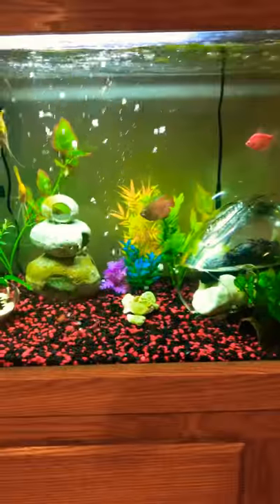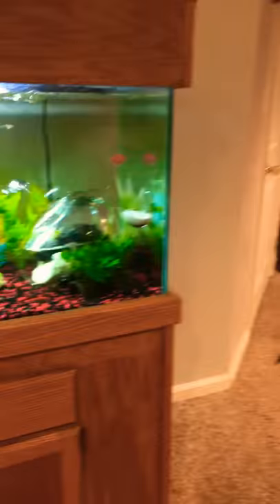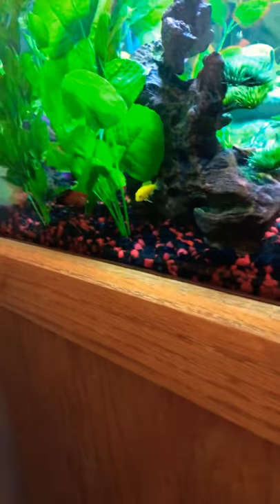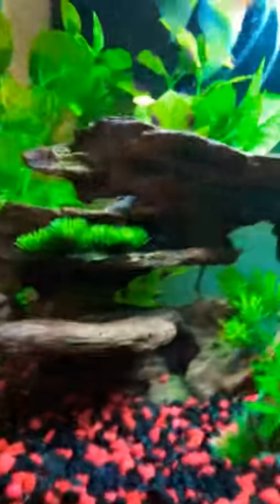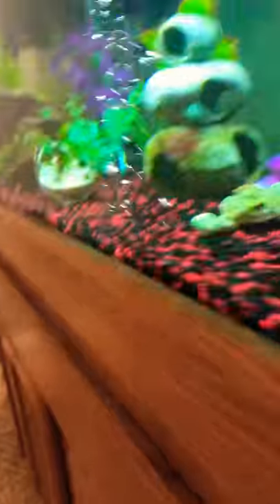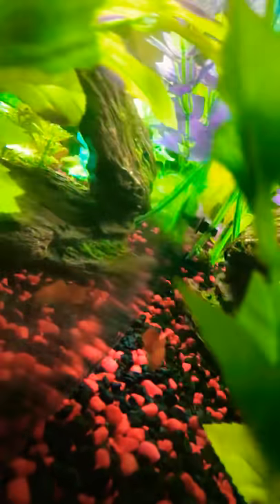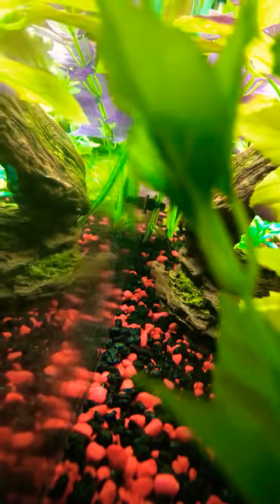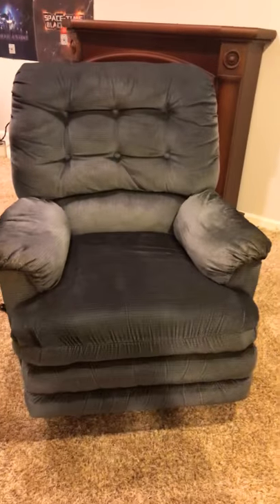Remodel of the 75 GALLON FISH TANK